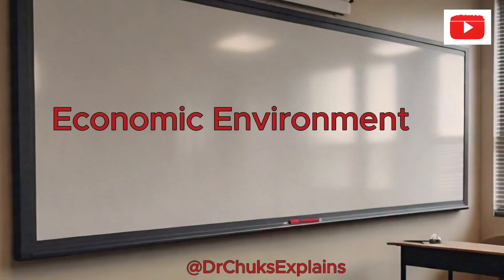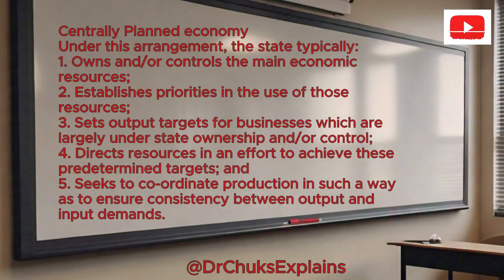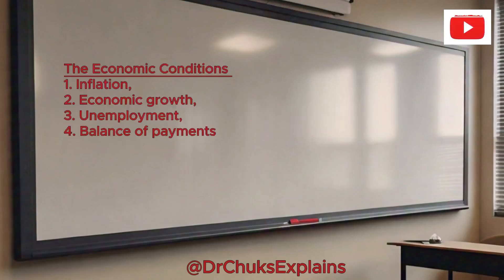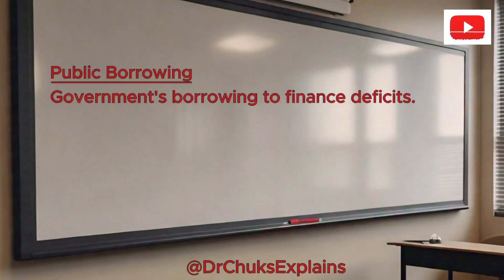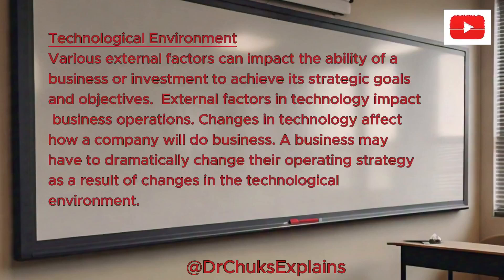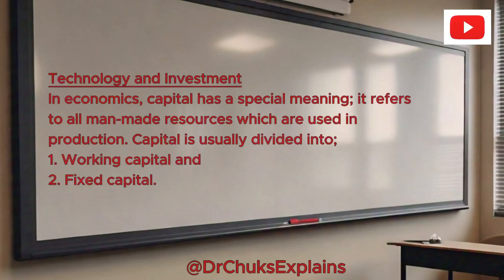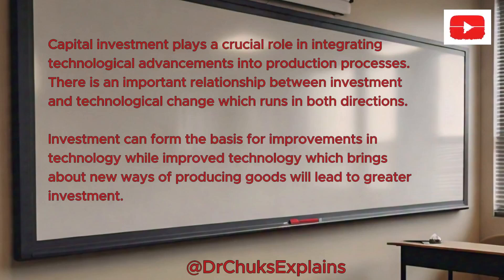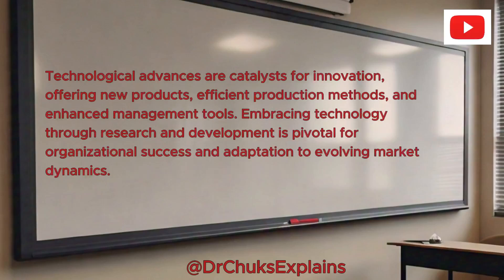External Business Environment - Economic & Technological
In this video, we attempt to explain the Economic & Technological Environment which is part of the External Business Environment.